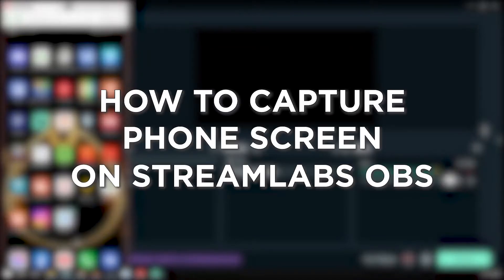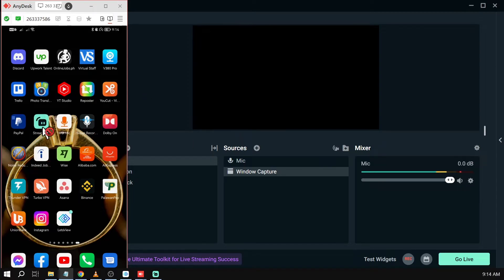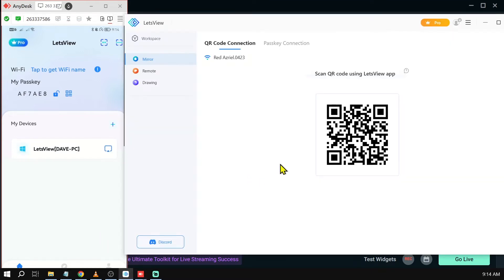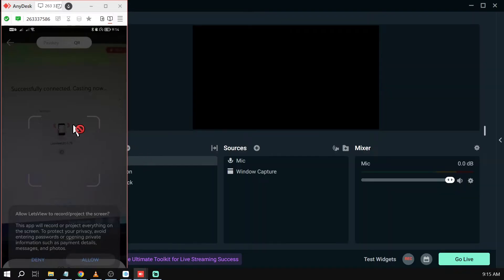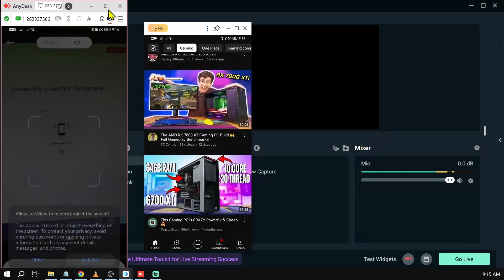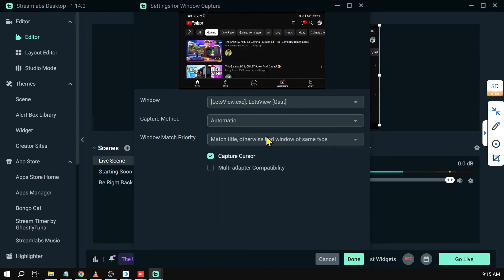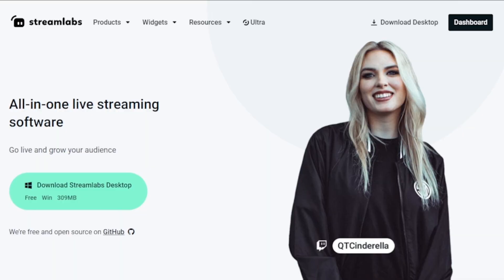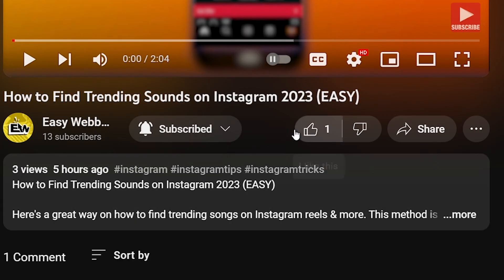How to Capture Phone Screen on Streamlabs OBS (Easy Method)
Here's How to Capture Phone Screen on Streamlabs OBS. This is one of the best & easiest method available. In the end of the video, you will be able to know how to stream mobile games on Streamlabs OBS & any other things you want to capture on your phone screen with Streamlabs OBS.